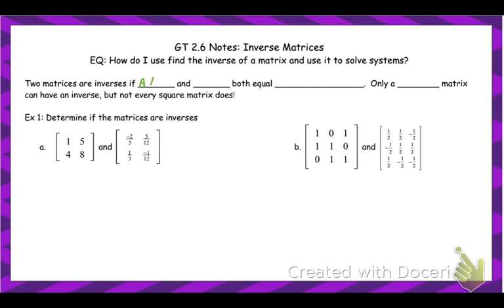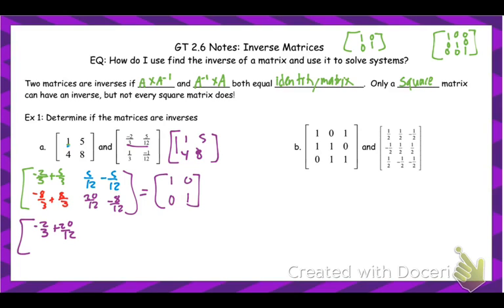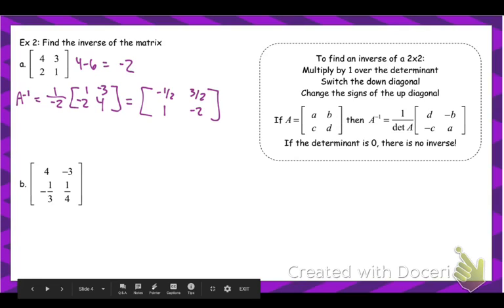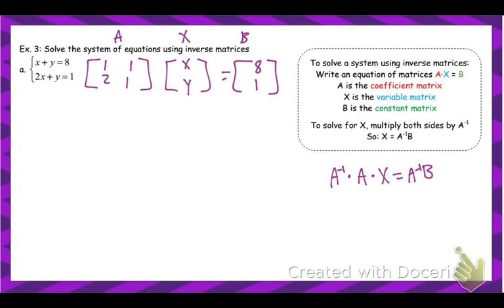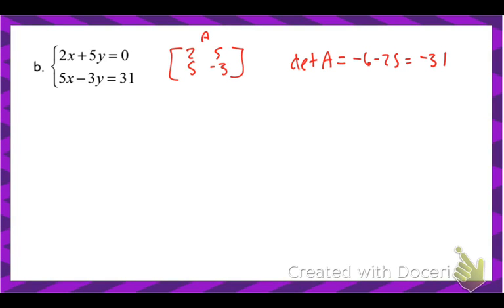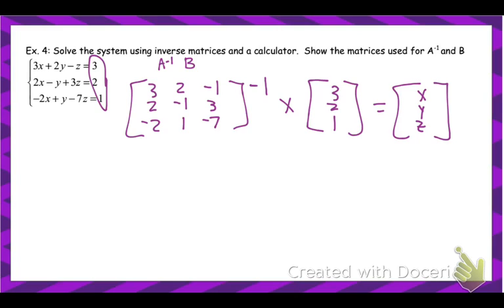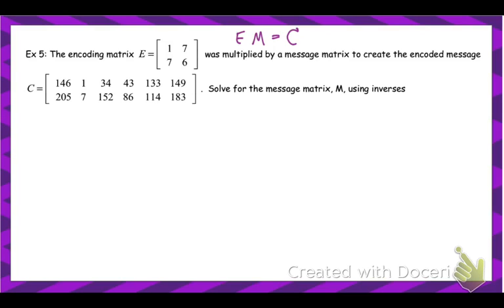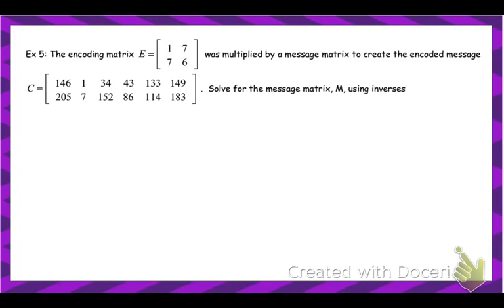Unit 2 GT Ext: Inverse Matrices